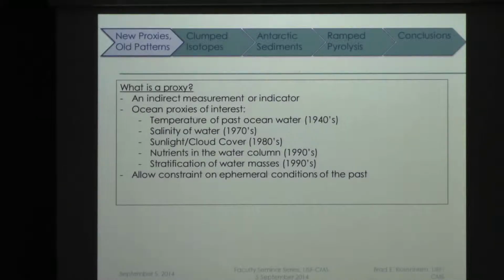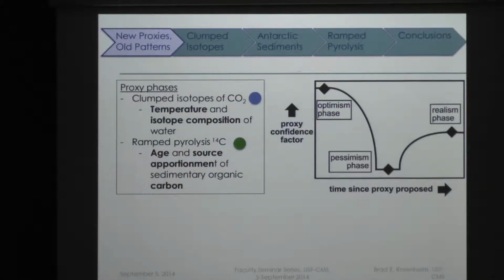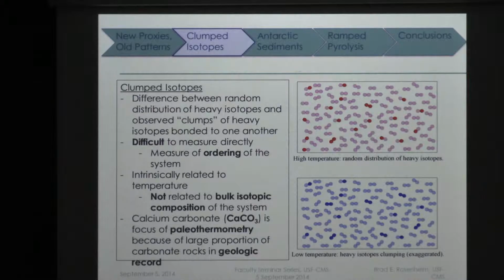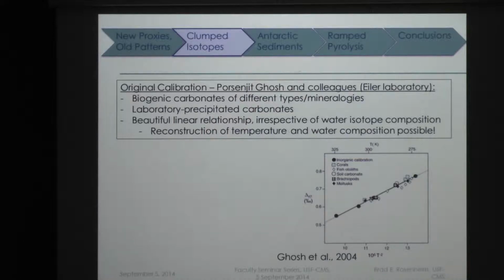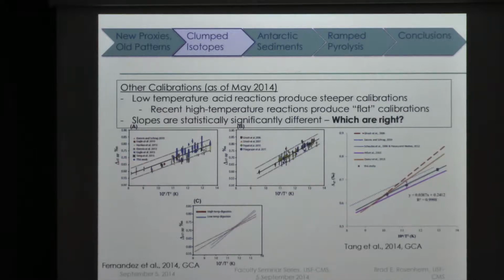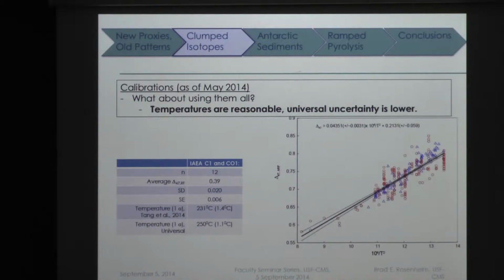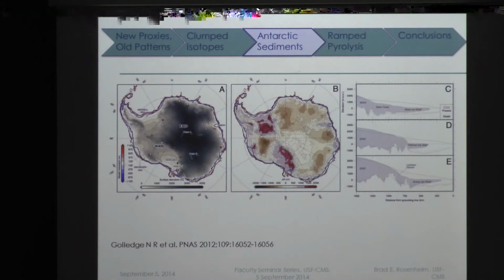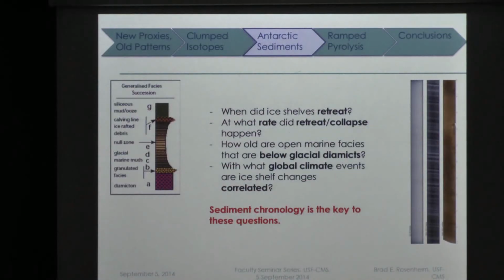Dr. Brad Rosenheim, Chemical Oceanography, USF College of Marine Science - Part I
Optimism, Pessimism, Realism ‐ Developing, Troubleshooting, and Using Geochemical Proxies